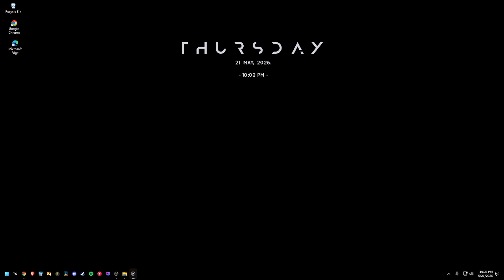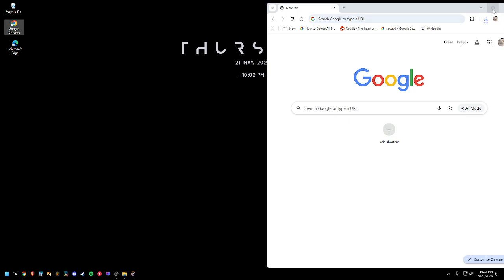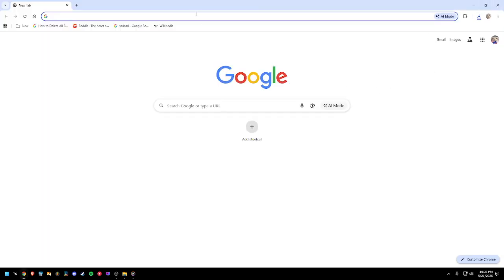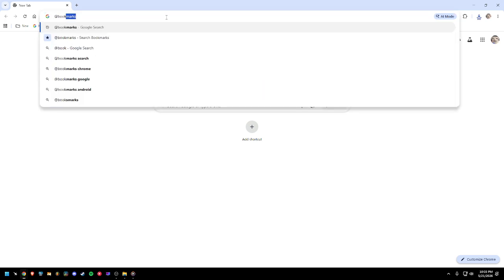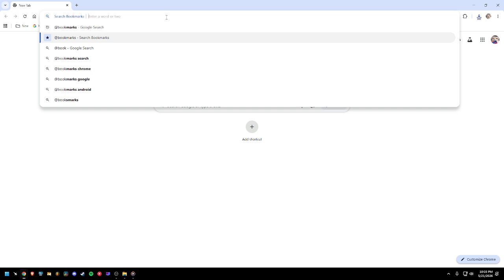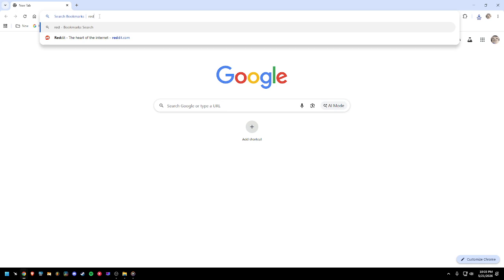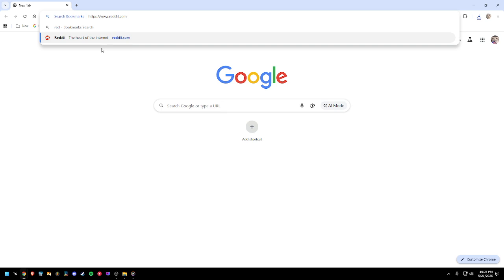How to Search Bookmarks in Google Chrome [2026 Guide]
-Google Drive
-Google Meets
-Google Sheets
-Google Chrome
-Google Forms
-Google Gmail